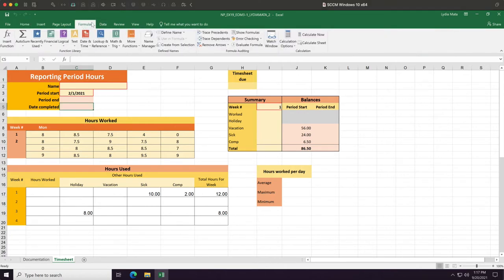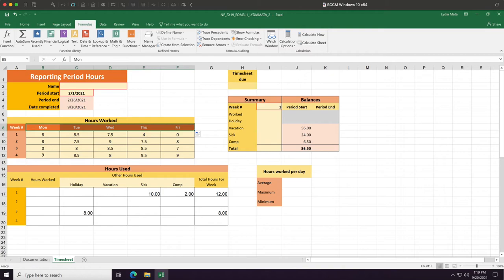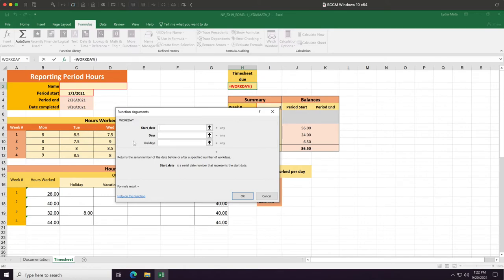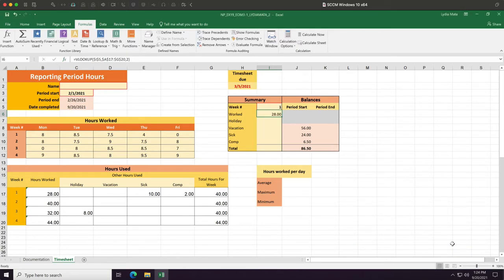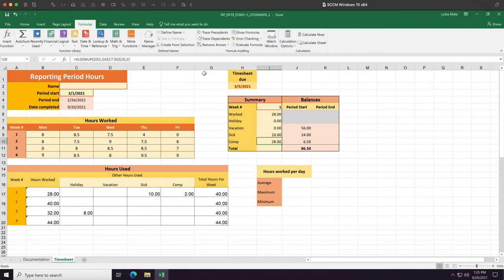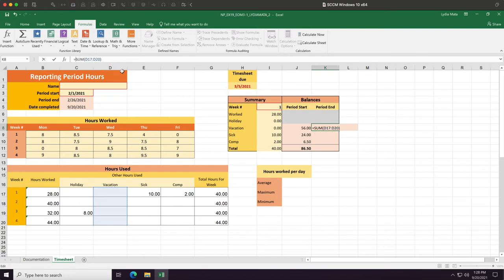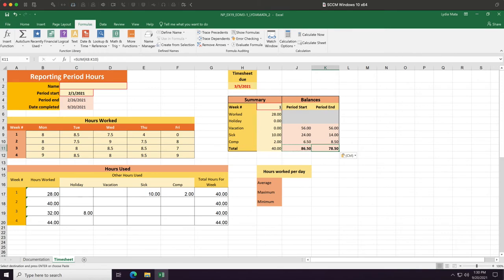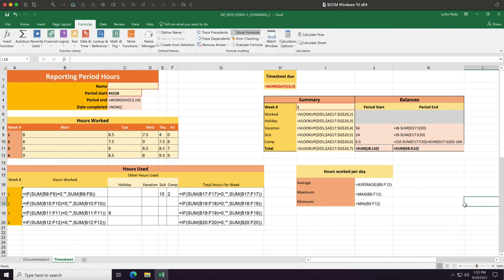CMP161 - Excel Module 3 SAM End of Module Project 1 - Video Walkthrough